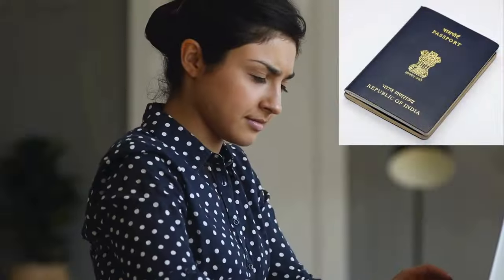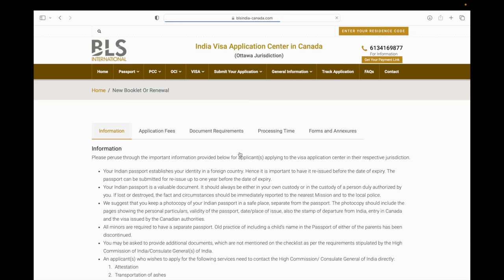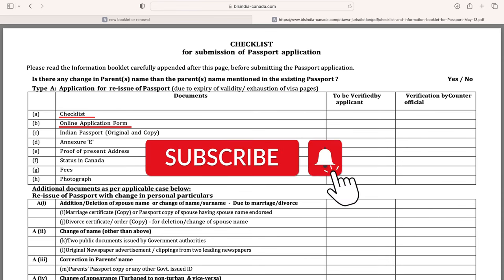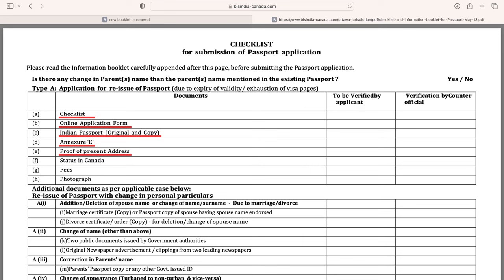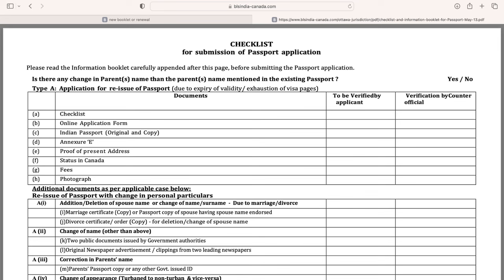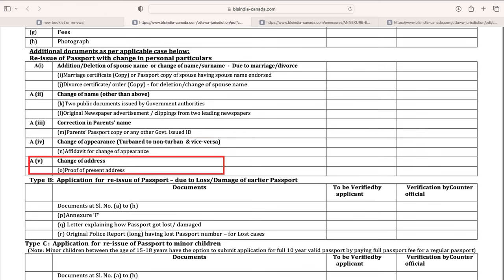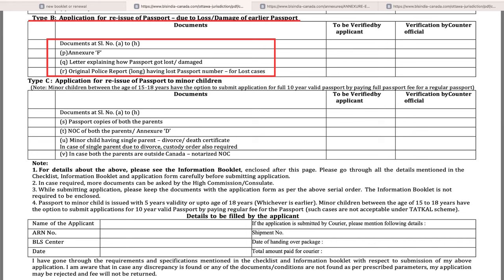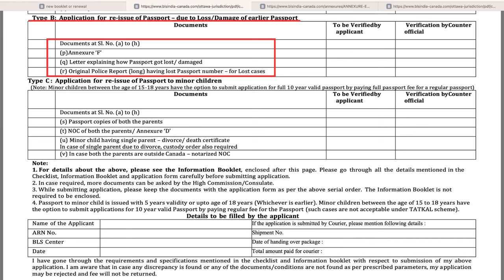Indian Passport Renewal in Canada 2024 :Step-by-Step Guide |BLS How to Renew Indian Passport Online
Are you an Indian passport holder on a PR/STUDY/WORK OR VISITOR VISA residing in Canada and wondering how to renew or re-issue your passport? Look no further! In this comprehensive YouTube tutorial, we've got you covered with the complete step-by-step guide on how to renew your Indian passport in Canada.

Chapters:
0:00 Intro
0:16 Jurisdictions
1:30 How to access “Document Checklist”
1:54 Types of Passport Renewal
2:46 Documents Required for Regular Passport renewal (Type-A)
5:10 Application fees
5:45 Photograph Requirements
6:42 Addition of spouse name
6:58 Change of name (e.g. Addition of surname)
7:36 Change in Parents name
7:45 Change of Appearance
7:58 Change of Address
8:04 Documents Required for Renewal due to lost/damage of old passport (Type-B)
8:32 Documents Required for Passport Renewal of Minors/Kids (Type-C)
9:37 Document Checklist verification
9:59 Book an Appointment
10:40 Application Tracking
10:56 Processing Times
11:10 Conclusion

🛂 Learn the Indian Passport Renewal Process in Canada:
In this video, we'll walk you through the entire passport renewal process in Canada, whether you're in Toronto, Vancouver, or any other city. We'll cover everything you need to know, from eligibility criteria to gathering the required documents.

📋 Online Application Made Easy:
Online Application Made Easy: Learn about different type of renewals and required documents for each to avoid delays in the process. We'll also guide you on how to pay the necessary processing fee.

🔎 Track Your Application Status:
Track Your Application Status: Worried about the status of your application? We'll show you how to easily track your Indian passport renewal application using the provided application tracking number. Current delay tracker

📷 Photo Requirements for Passport Renewal: 📸
Ensure your passport photos meet the specifications with our photo requirements guide.

👫 Adding Spouse Name and Last Name to Passport:
Want to add your spouse's name or change your last name in your passport? We've got you covered! Discover the process of adding a spouse's name or updating your last name in your renewed passport.

Renewing your Indian passport from Canada has never been this easy! Join us in this tutorial and ensure a smooth and hassle-free passport renewal experience. Let's get started on your passport renewal journey today! 🛂✈️🌏

IndianPassportRenewal PassportRenewalCanada RenewIndianPassport BLSIndiaCanada PassportRenewalProcess AddSpouseNameToPassport ChangeLastNameInPassport IndianPassport PassportRenewalTutorial Canada Toronto Vancouver IndianEmbassy PassportServices OnlineApplication StepByStepGuide HowTo Tutorial immigrate abroad, Indian Passport Renewal in Canada#indian Passport Renewal in Canada Online#Indian Passport Renewal process in Canada#indian Passport Renewal in Toronto Indian Passport Renewal in Canada Tatkal How to apply for Indian Passport renewal In Canada 2024#indian passport renewal in canada 2024#Renew Indian Passport in Canada indian passport renewal vancouver bls canada passport renewal#Passport office in brampton